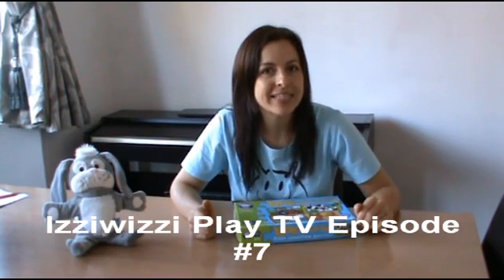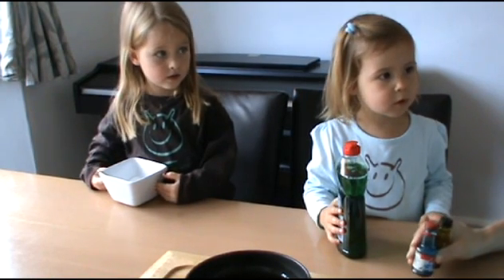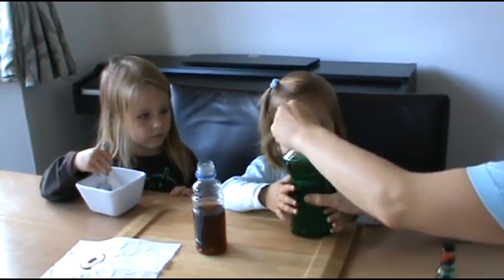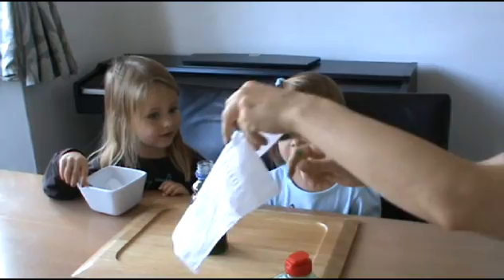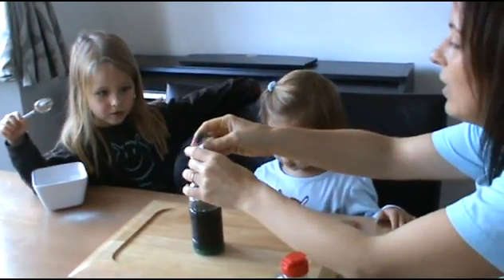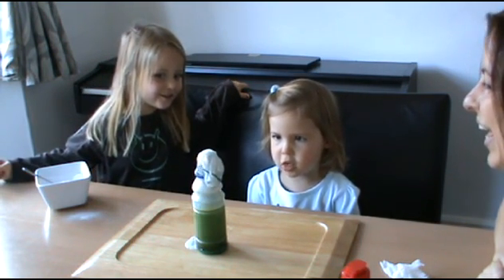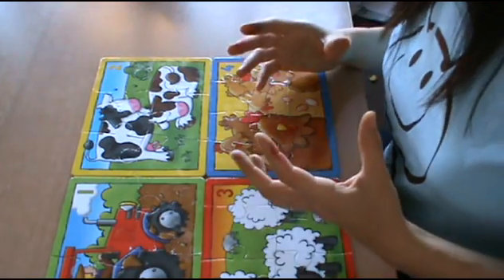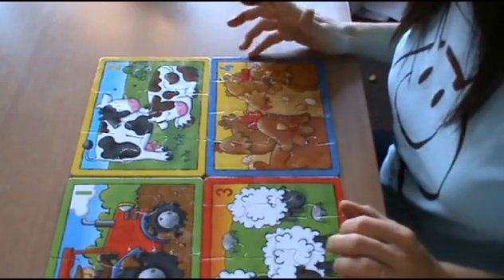Green Slime and Eyeballs - Izziwizzi Kids Play TV Episode #7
In this episode we demonstrate a simple and really fun experiment you can do with your kids this weekend. Create a chemical reaction using vinegar, washing up liquid, bicarbonate of soda and food colouring